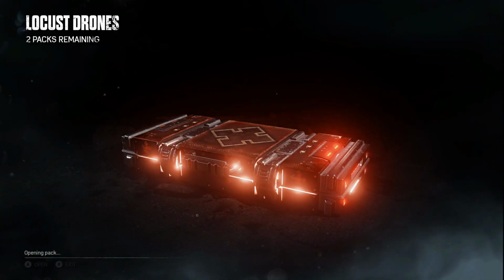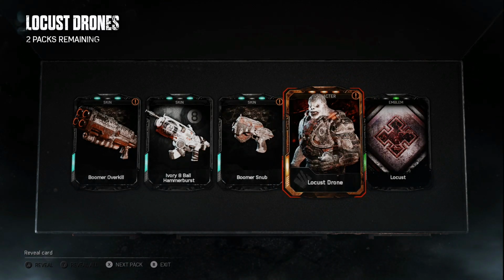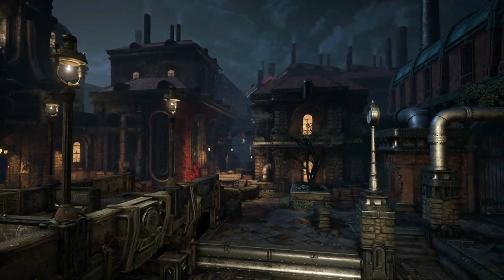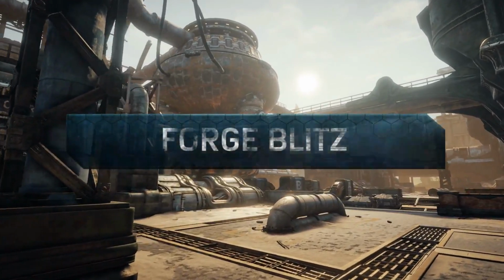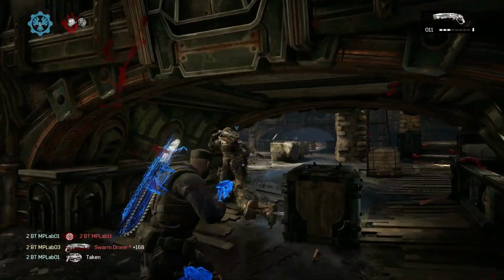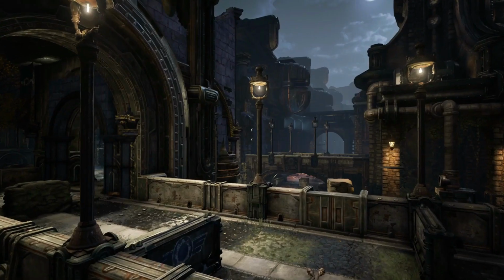Gears of War 4 August Update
Gears of War 4 August Update 2017 - So the Coalition just announced the New Gears 4 August Update details: including 2 "new" Gears 4 maps, the August craft-able character, the Horde & MP events...

▶ Xbox Live GT- x Blood Washed